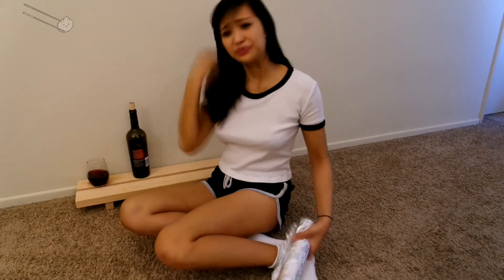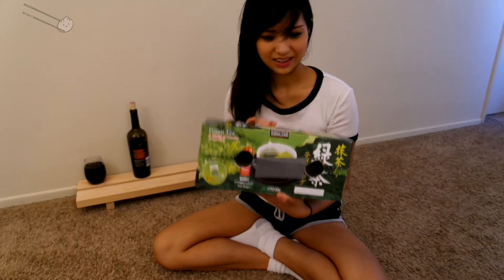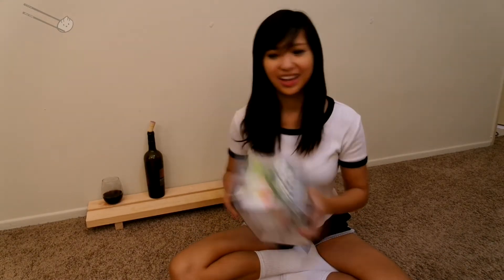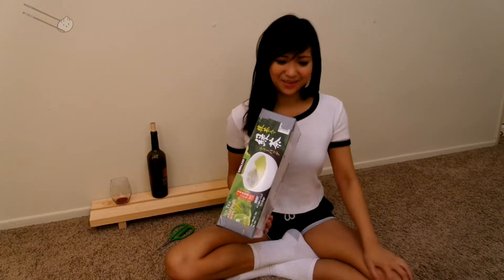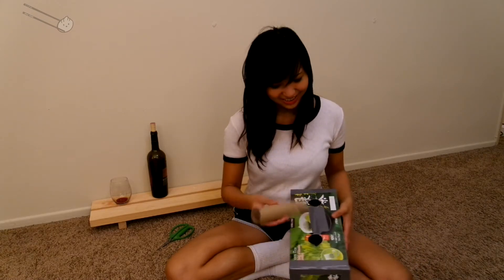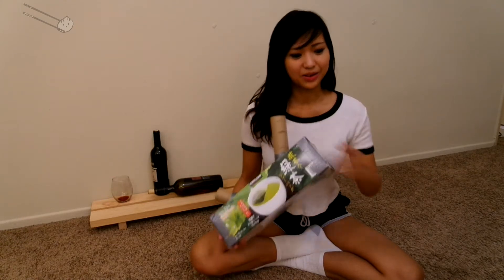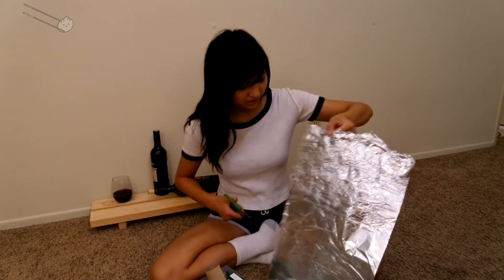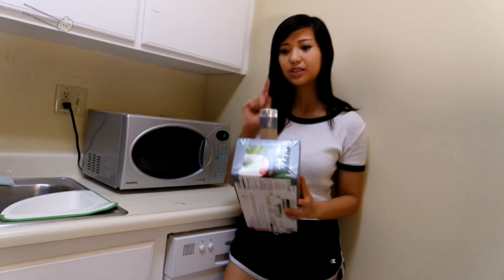Solar Eclipse Tutorial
The solar eclipse is probably over by the time you watch this video.
:D

Bare Bones: Composed by Mark Mothersbaugh